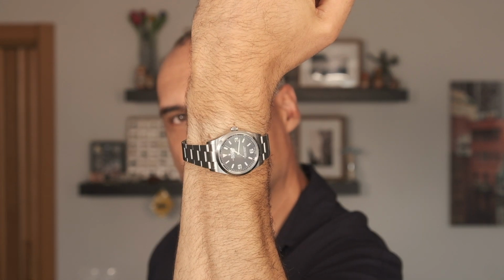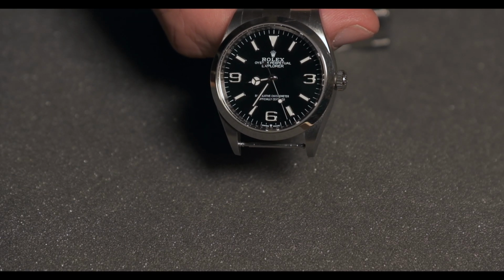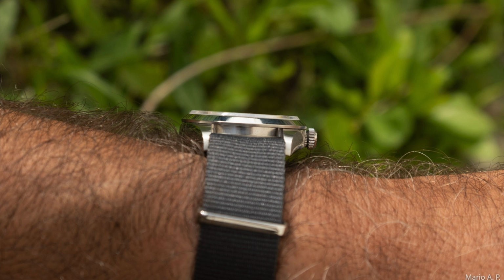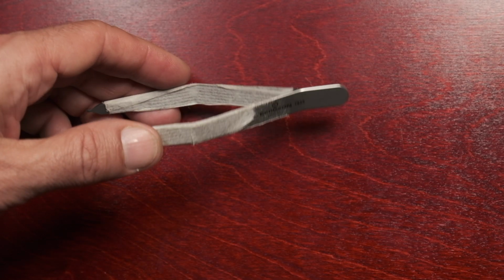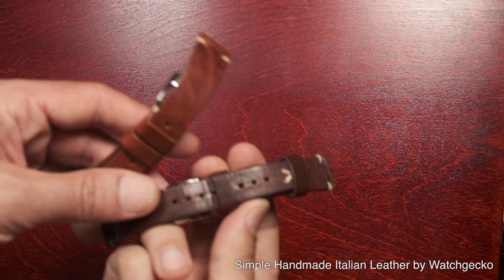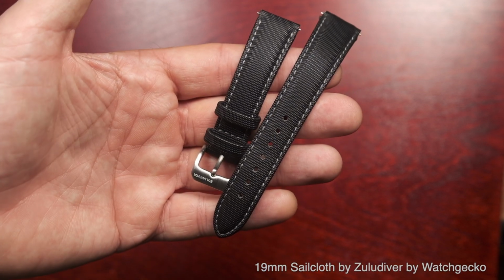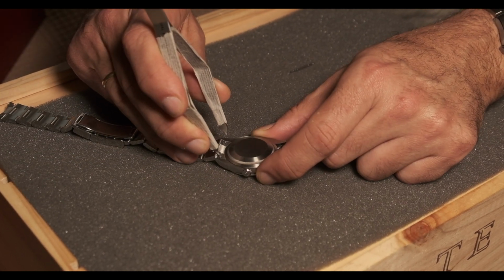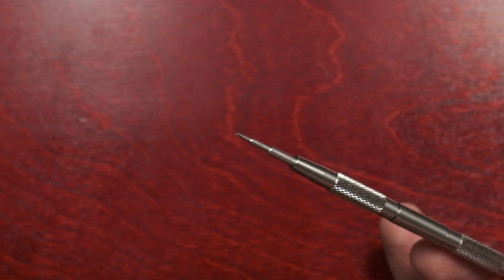Putting 19mm straps in Rolex Explorer 124270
Finding a putting nice straps on the Rolex Explorer 124270 can be tricky. Here some advice on how to do it with some examples of nice straps. I don't get a cent for recommending these straps. I only recommend what I do really like and paid with my own money.

Heavy duty spring bars
Bending tool

Title:
Legendary Epic Heroic | Heroic by Alex-Productions